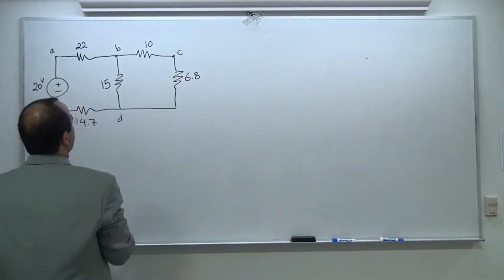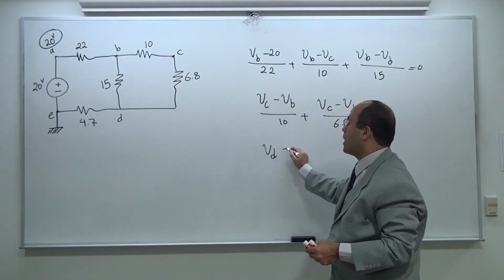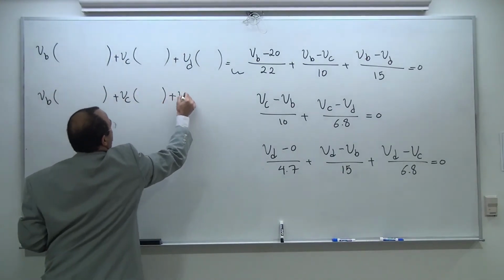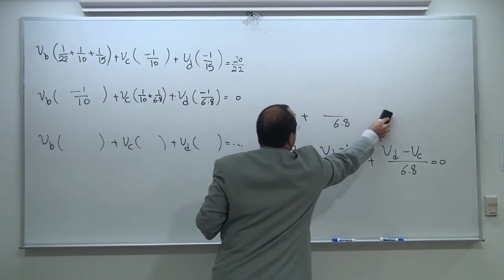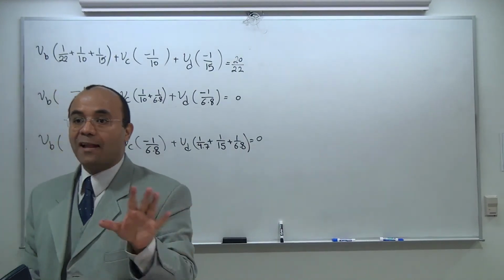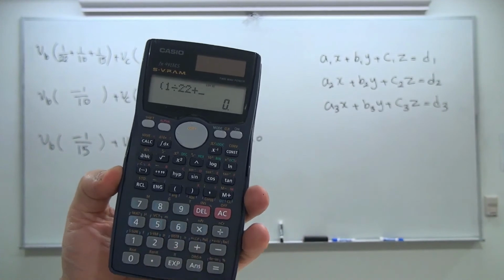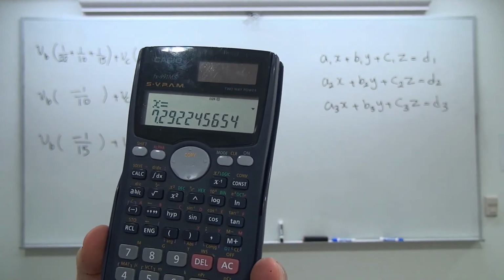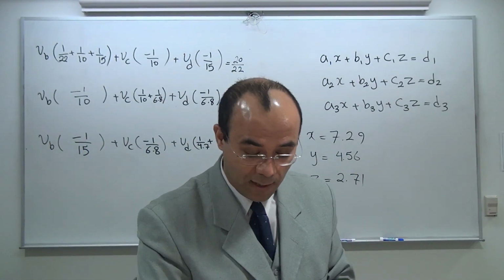3X3 Matrix Operation by Calculators